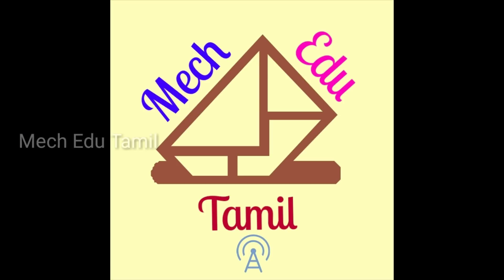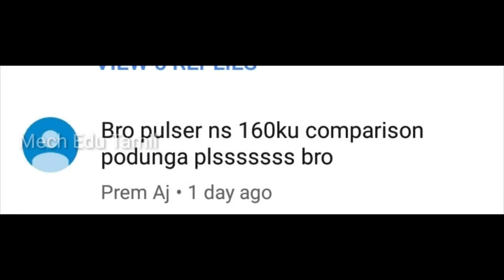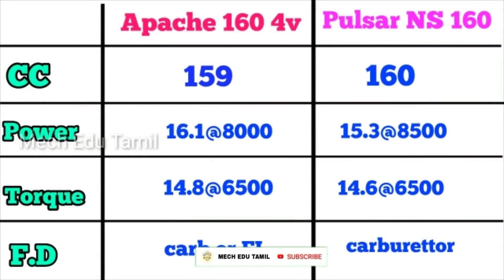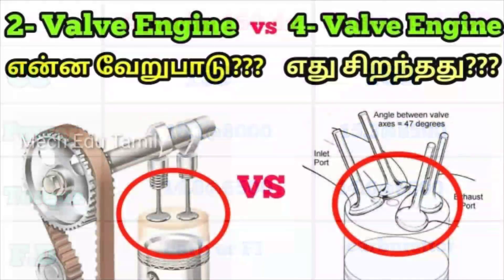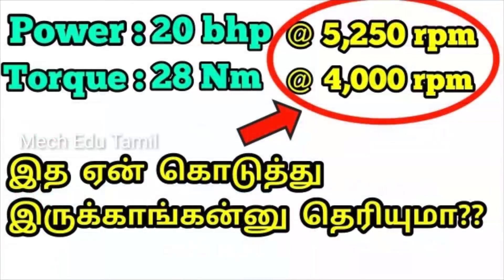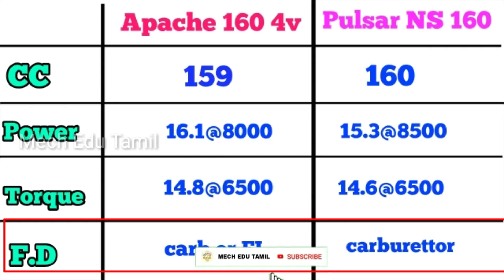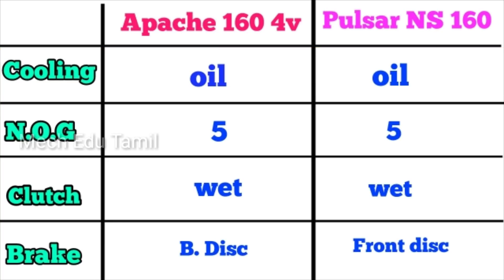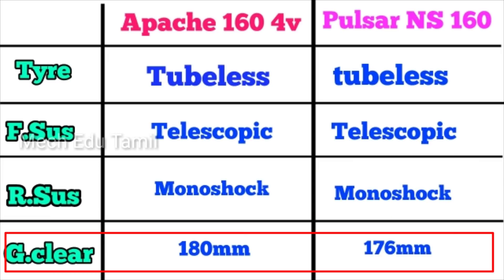Comparison between Pulsar NS 160 vs Apache 1604v | Specifications | Pros & Cons | Mech Edu Tamil.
In this video I explained about the comparison between Pulsar NS 160 vs Apache 1604v. The specification of the both bikes are compared in the table form.The advantages and disadvantage of these bikes are explained in this video. And finally the best bike among these two is explained in this video.

1.Copyright Disclaimer Under Section 107 of the Copyright Act 1976, allowance is made for "fair use"for purposes such as criticism, comment, news reporting, teaching, scholarship, and research.2.Fair use is a use permitted by copyright statute that might otherwise be infringing.